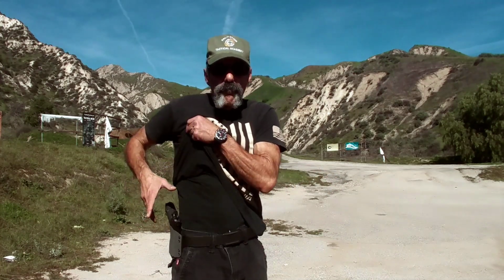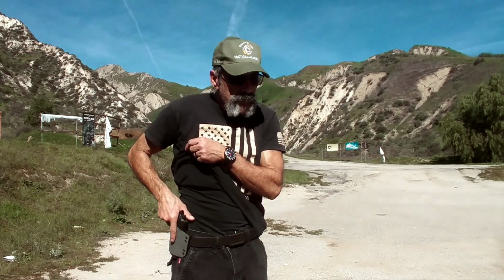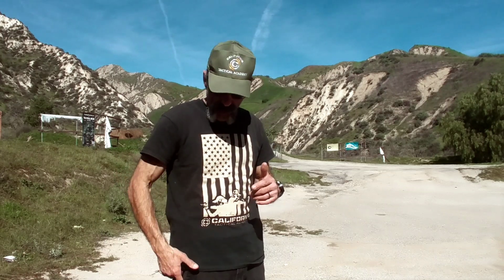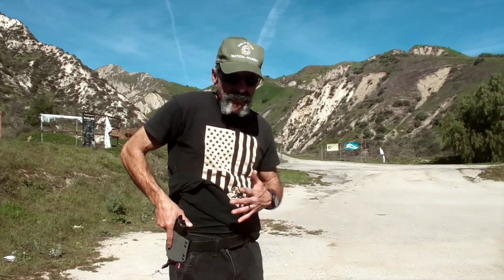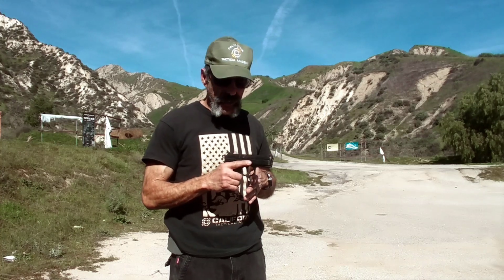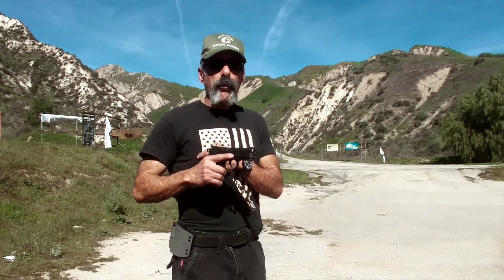The presentation from concealment.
My presentation from concealment. I know it's not for everyone. Find a method that works for your circumstances.